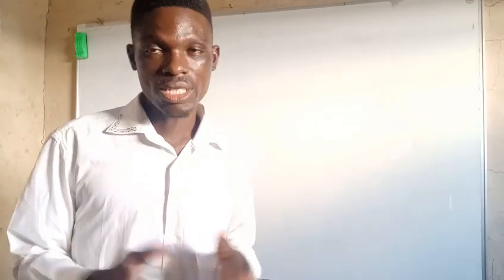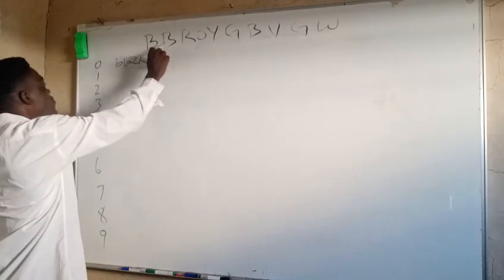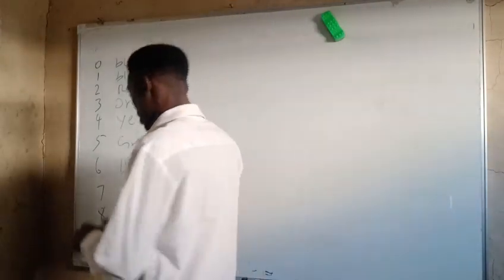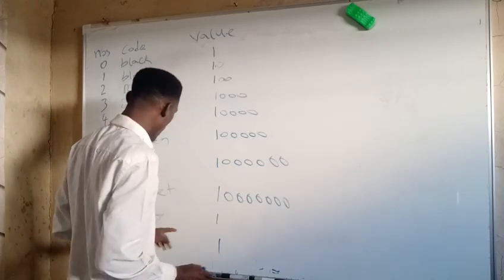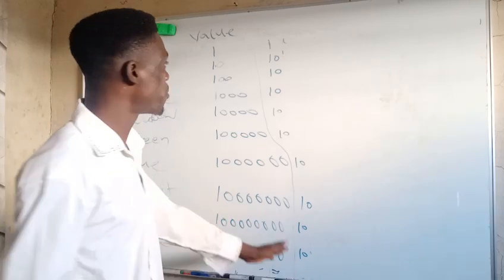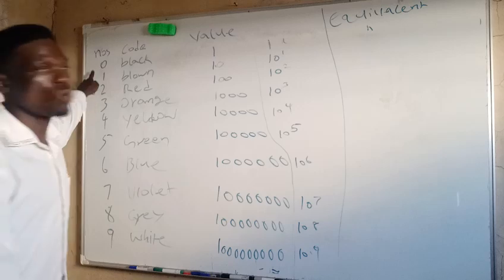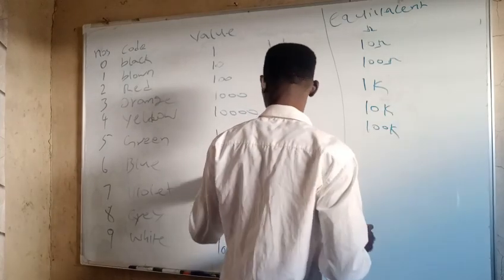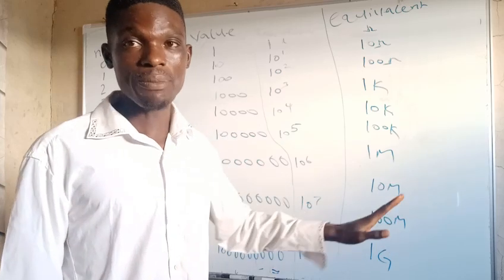Color code resistors (pt 2)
At this point you should be able to learn color code by arrange it on the table, the nums, value, and equavalent.